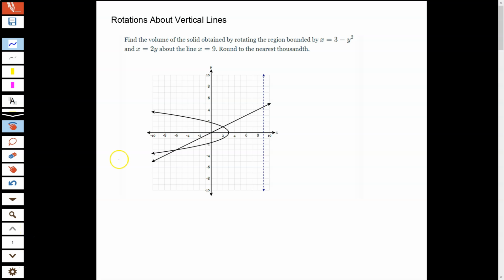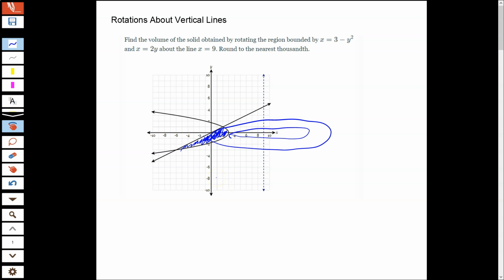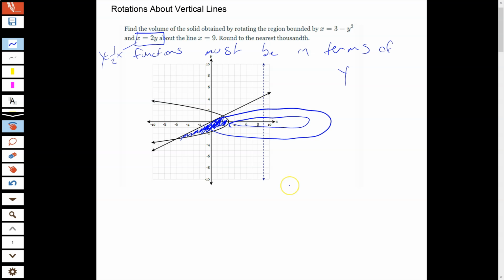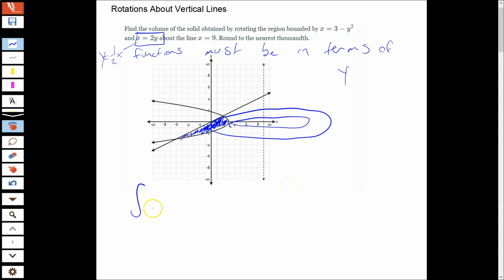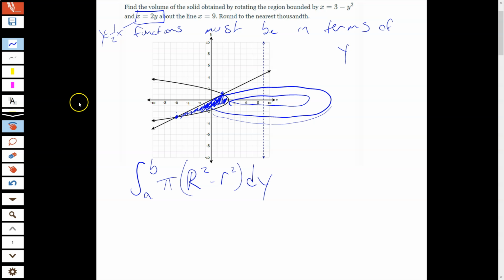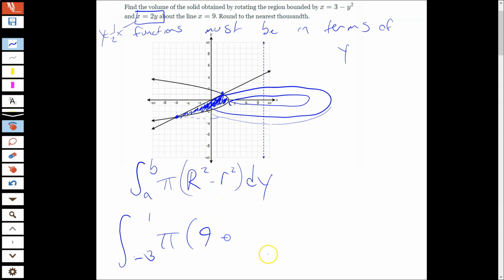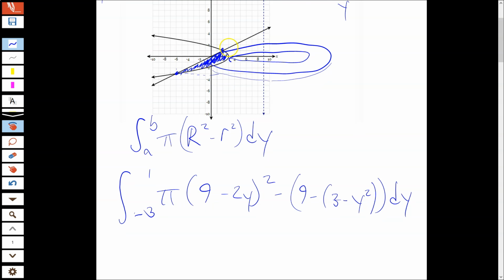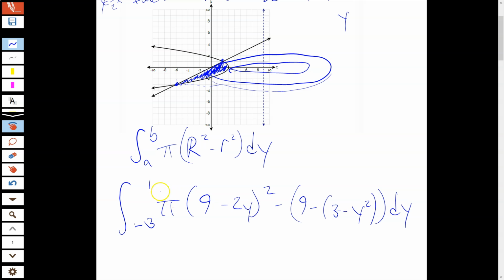AP 3.3.4 Rotations Around Vertical Lines